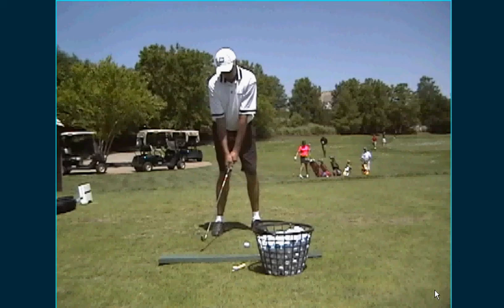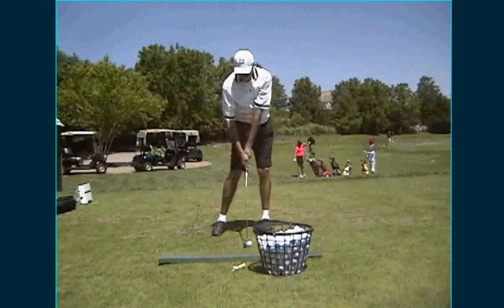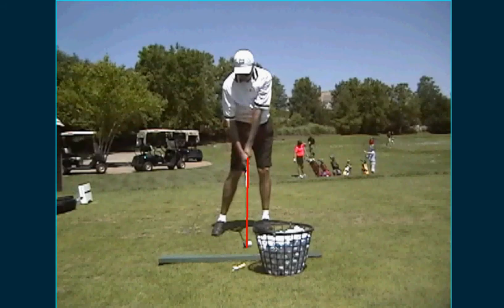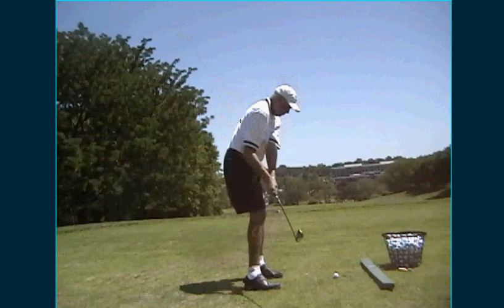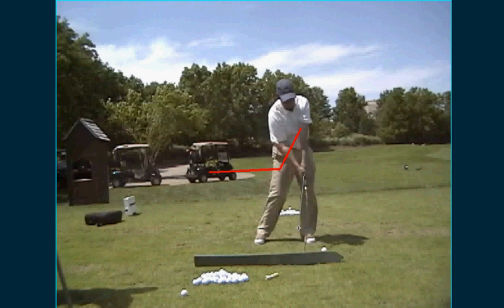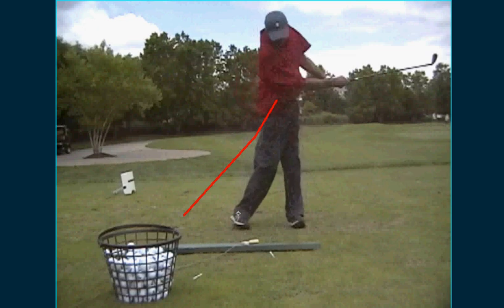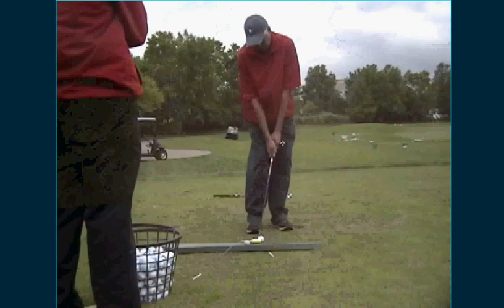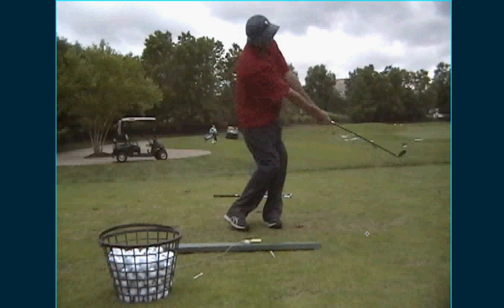Gegg Jim 1